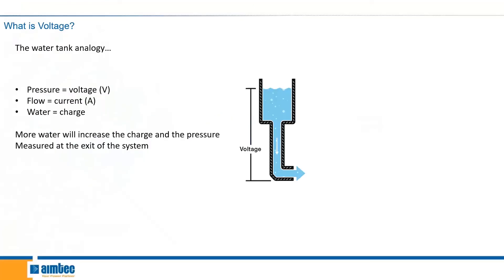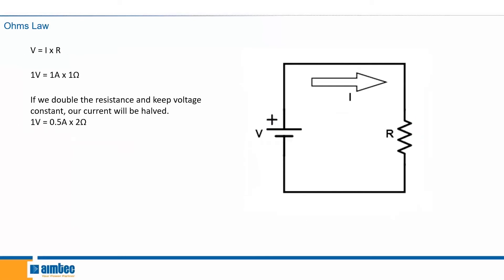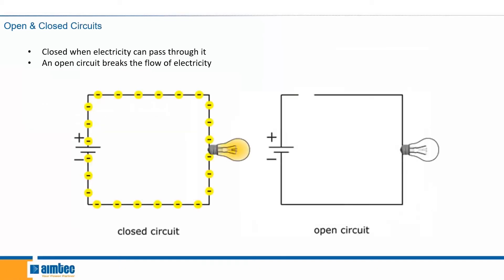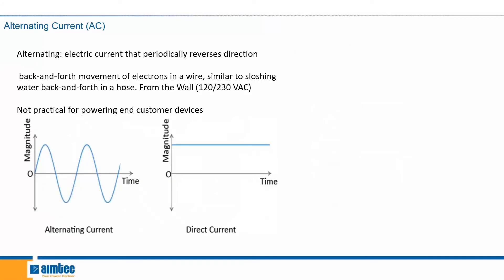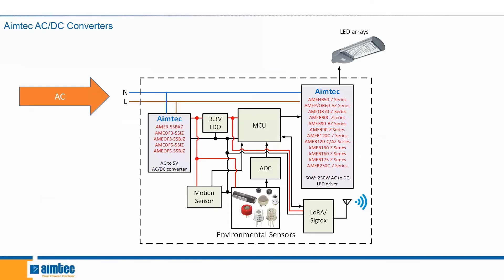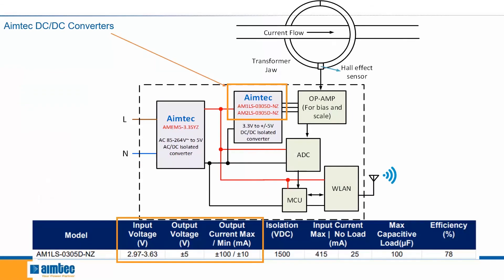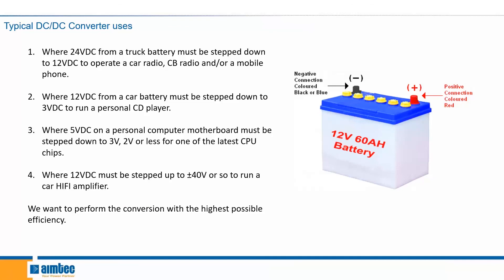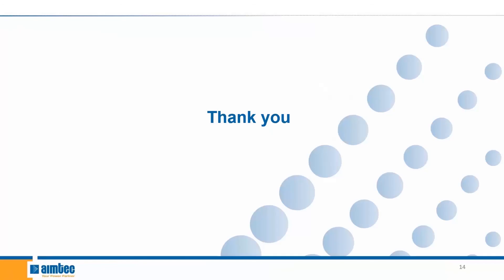Aimtec Introduction to Power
Welcome to Aimtec Introduction to Power training video! In this video, we will go over the basics of power as well as how Aimtec converters function in a system.